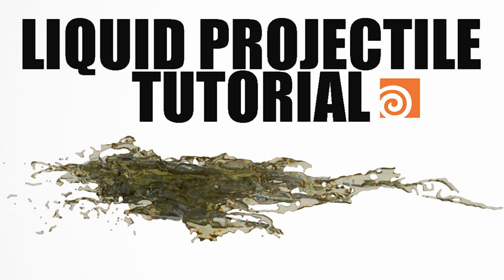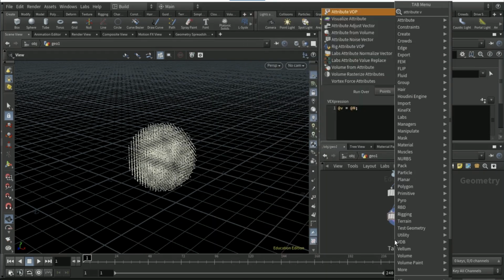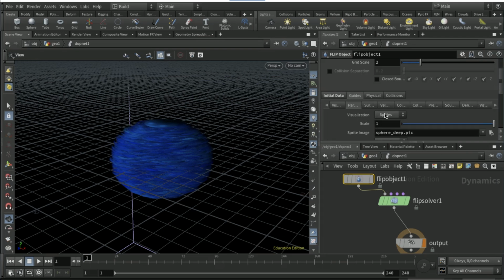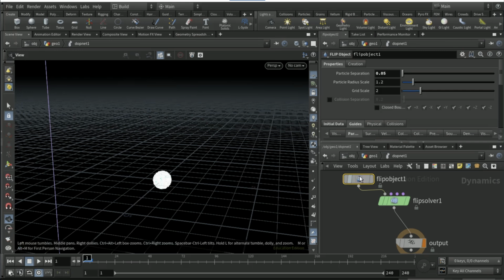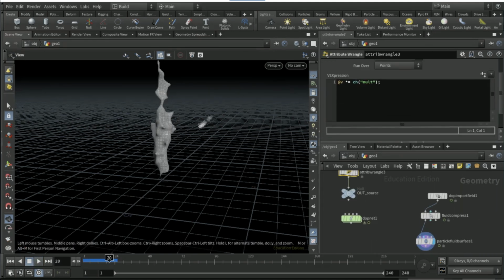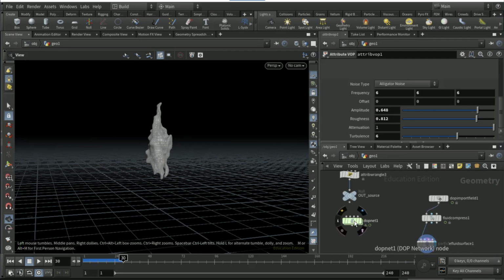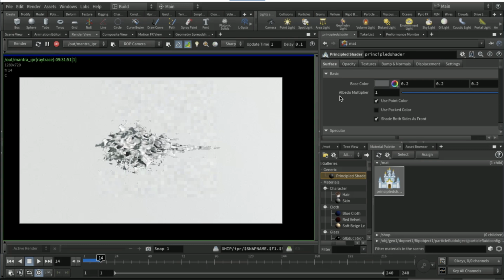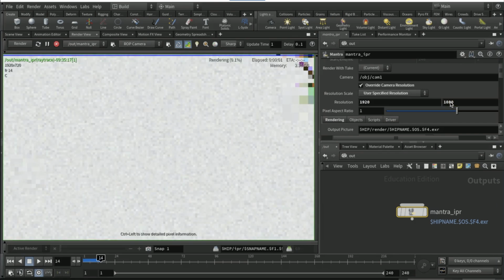Fluid Projectile Simulation || Houdini FX Tutorial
You can do a bunch of stuff with this tutorial, I was thinking of making the title of this video Liquid Vomit Sim.

The Intro to the vid, the thumbnail is a green color but you can pick whatever color you want, I did edit it in photoshop though to make the thumbnail stand out more.